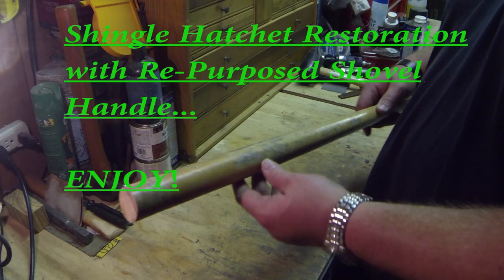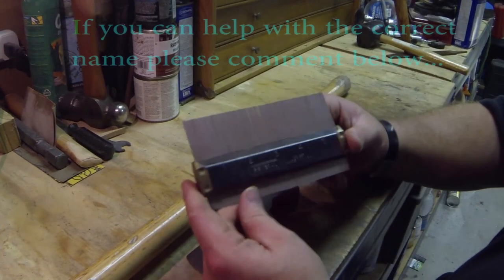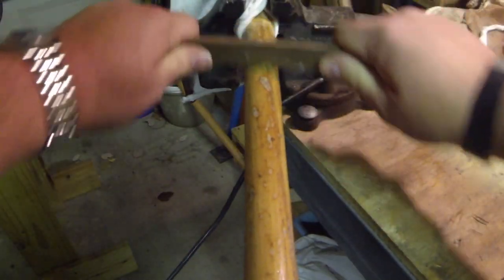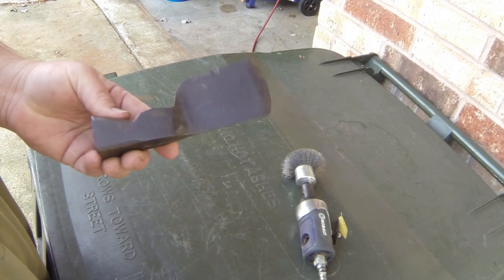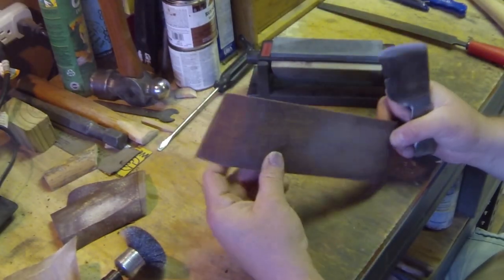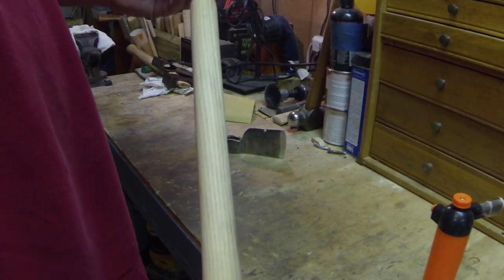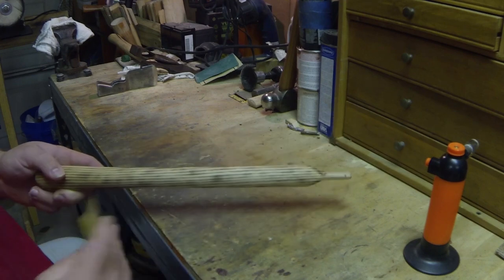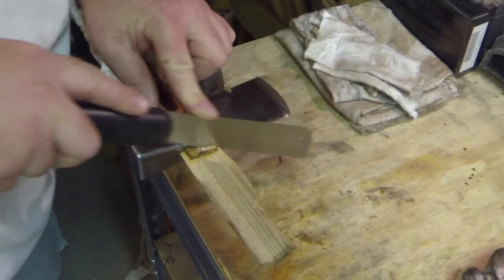Shingling/Lathing/Tomahawk Hatchet Restoration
Restoring an old Shingling Hatchet and repurposing a cracked Shovel
handle into a new hatchet handle.